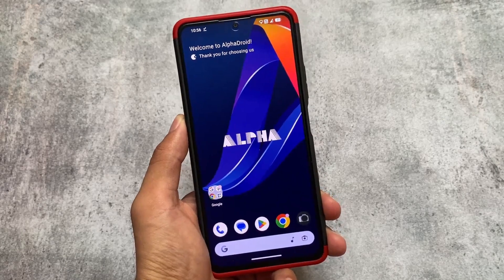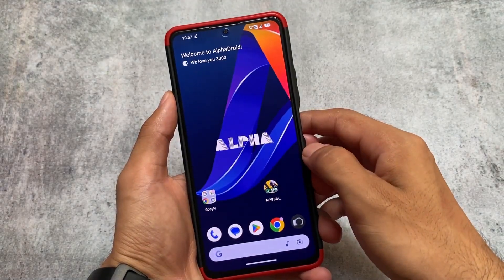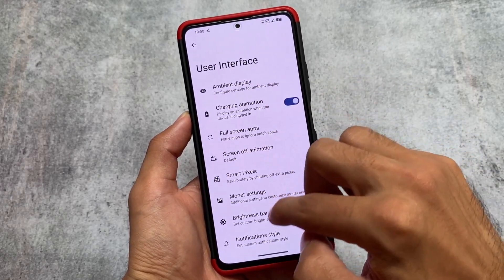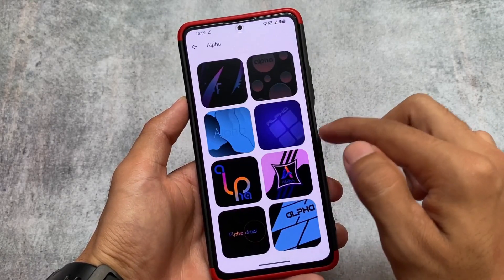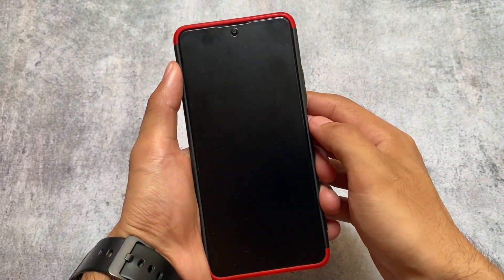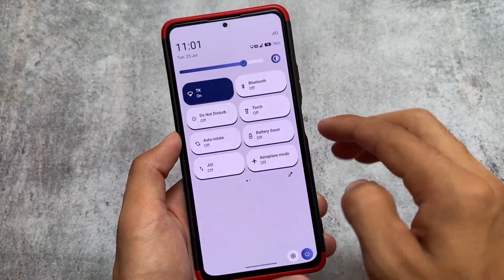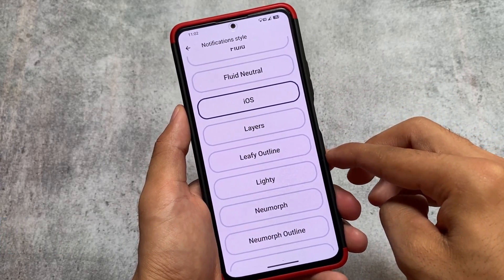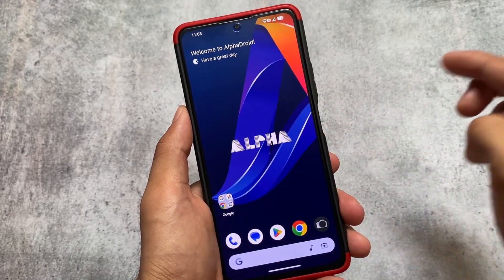Best Feature Introduced? 🤯 ft. Alphadroid - The Custom ROM has Great Features!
Hey guys, What's Up? Everything is good I Hope. In this video, I'm gonna show you the " Best Feature Introduced? 🤯 ft. Alphadroid - The Custom ROM has Great Features! ". Make Sure to watch this video till the end to understand everything.